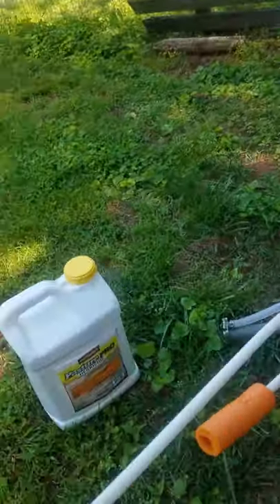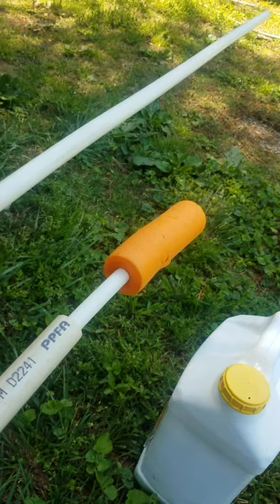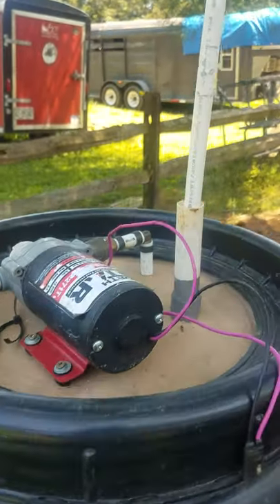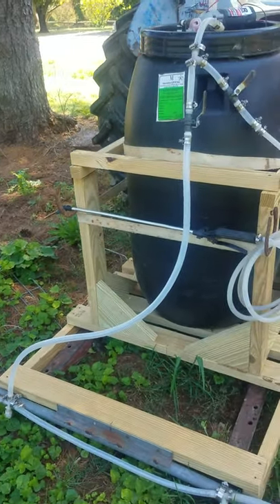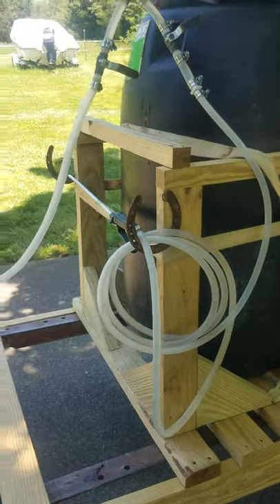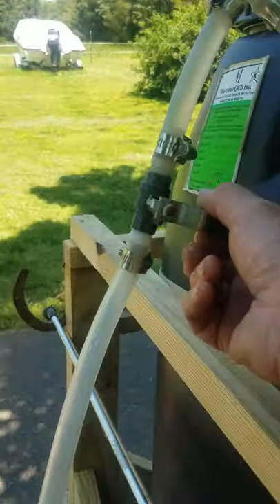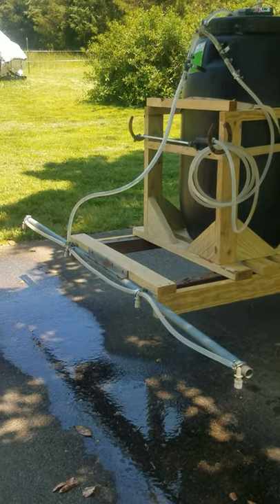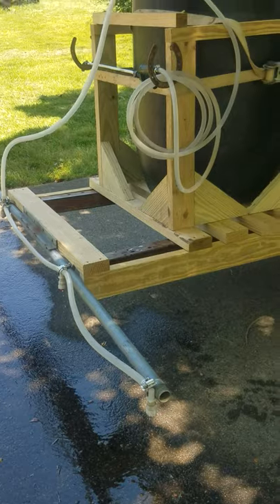DIY Home made Tank sprayer.